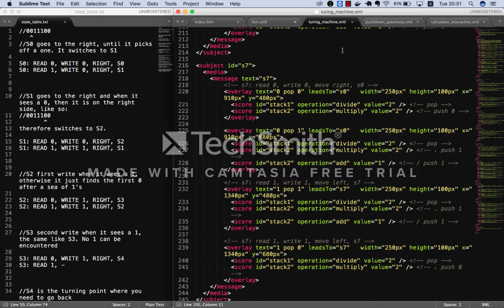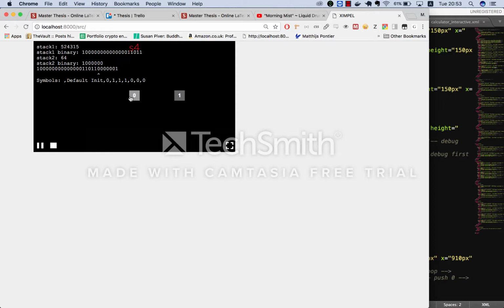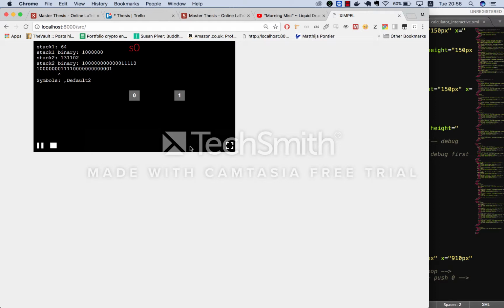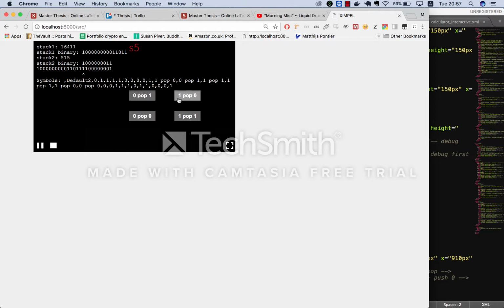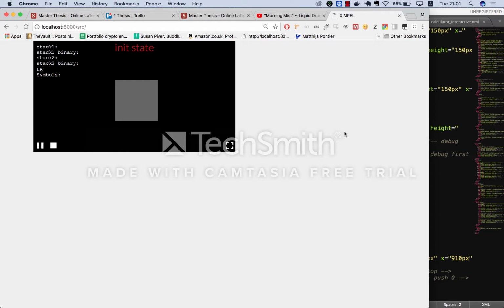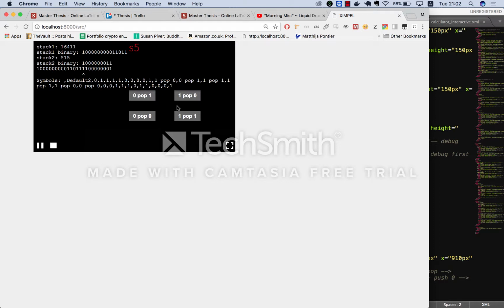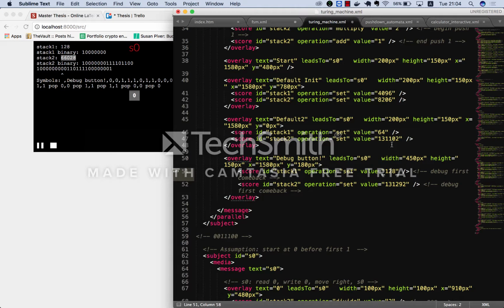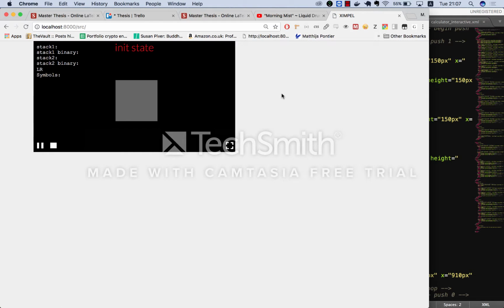XIMPEL - Turing Machine Example